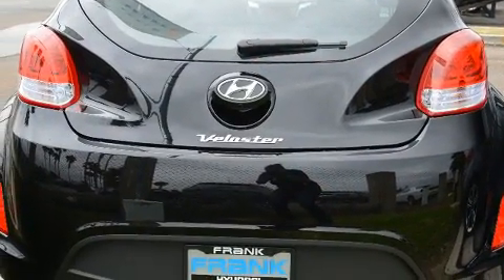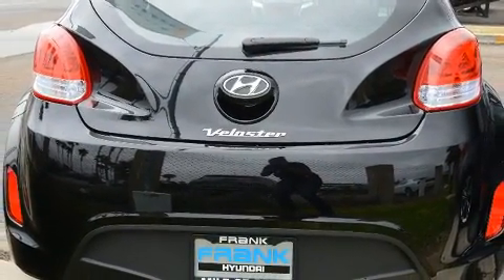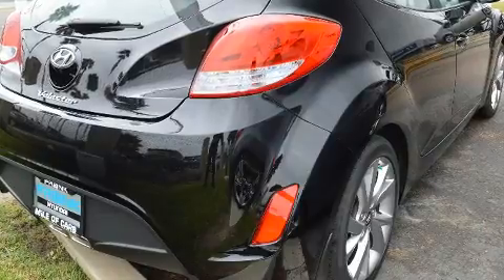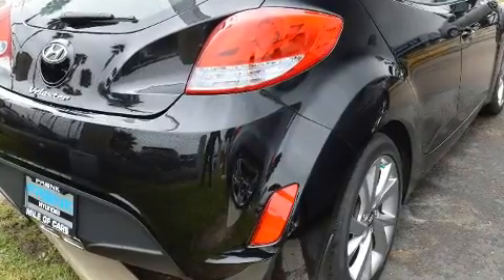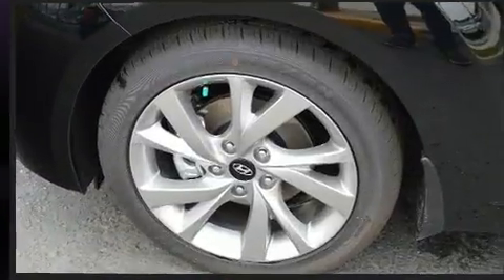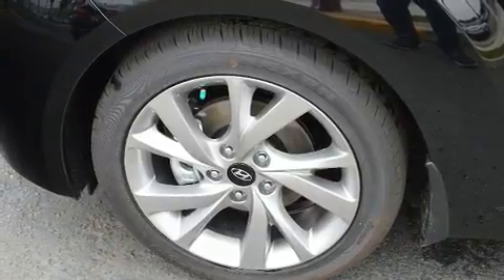2017 Hyundai Veloster Base in National City, CA 91950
Frank Hyundai
3150 National City Blvd.

You can expect a lot from the 2017 Hyundai Veloster It features a front-wheel-drive platform, an automatic transmission, and an efficient 4 cylinder engine. All of the premium features expected of a Hyundai are offered, including: a trip computer, front bucket seats, fully automatic headlights, heated door mirrors, power windows, an overhead console, and a split folding rear seat. Storage solutions are integrated throughout the interior, demonstrating thoughtful attention to detail. Premium sound drives 6 speakers, providing you and your passengers a sensational audio experience. Take assurance in side curtain airbags, providing head protection in the event of a severe collision. We know that you have high expectations, and we enjoy the challenge of meeting and exceeding them! Please don't hesitate to give us a call.